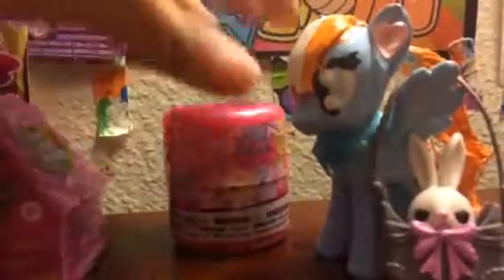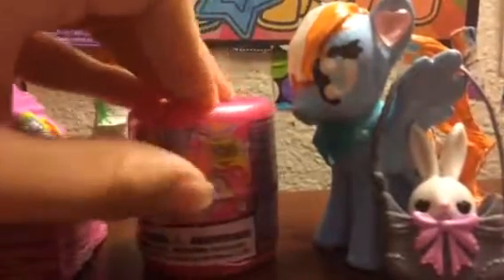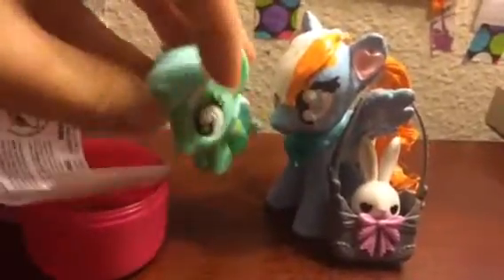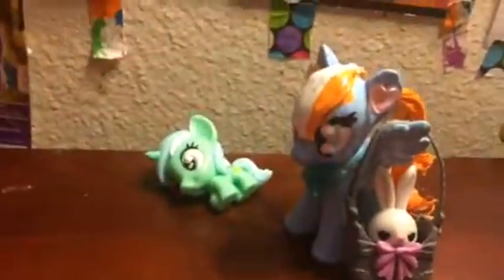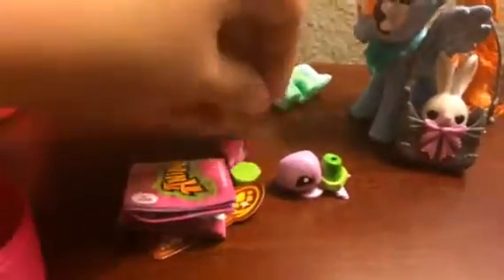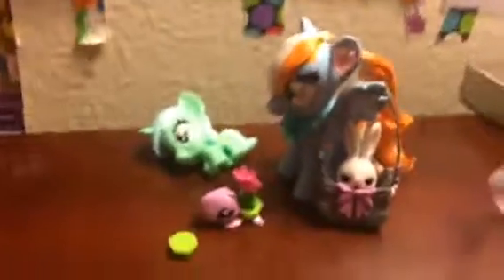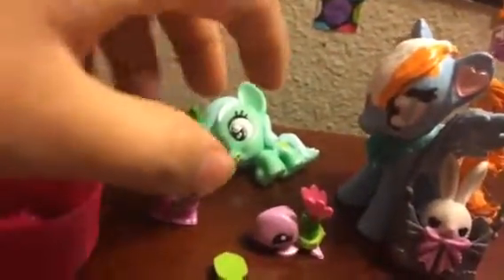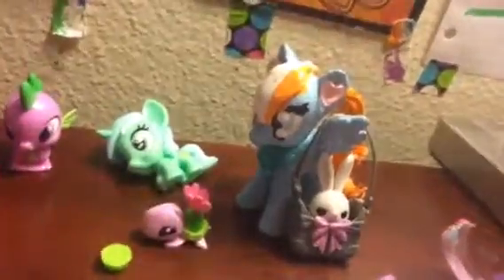Toy review!!!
I hope you guys enjoy and don't forget to like comment and subscribe and thank you guys so much 147 you guys are So amazing and please follow me on my Google plus and watt pad and because snowflake today!!!